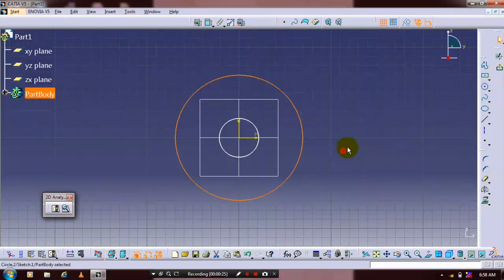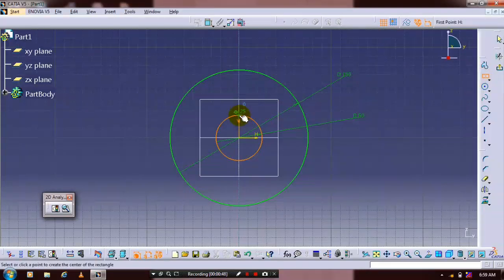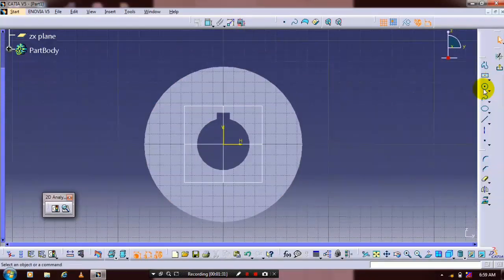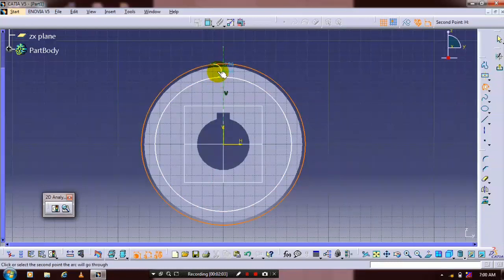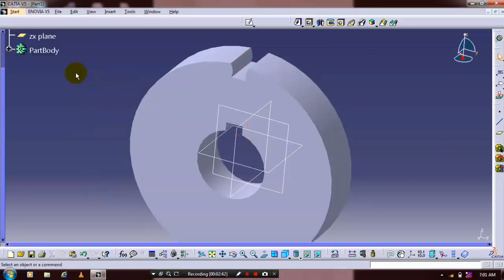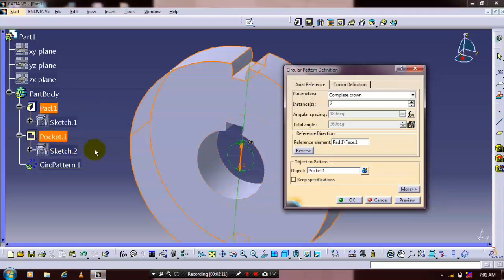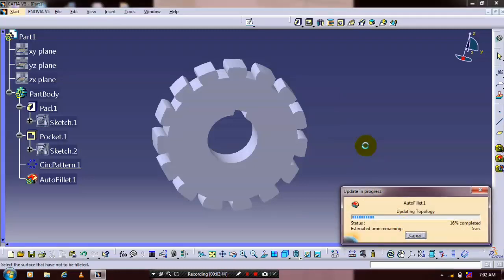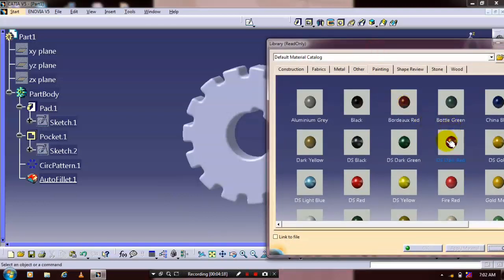SPUR GEAR IN CATIA V5